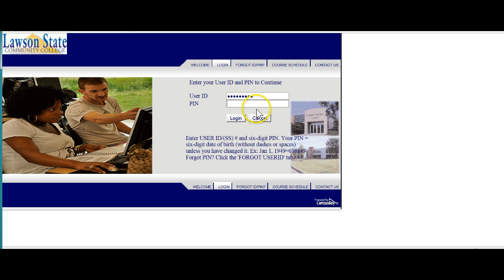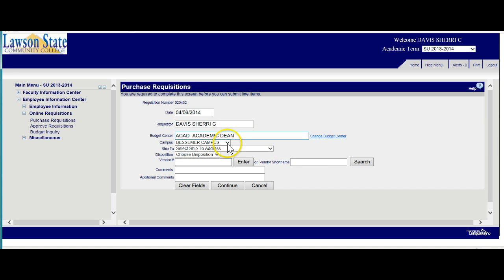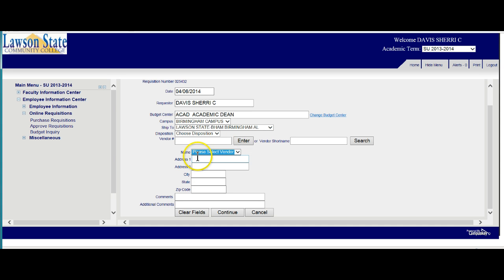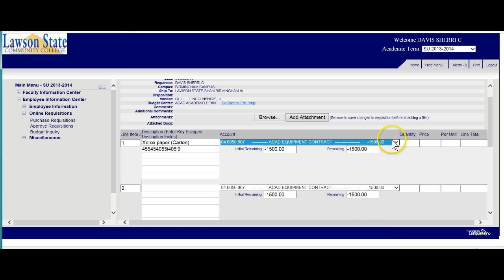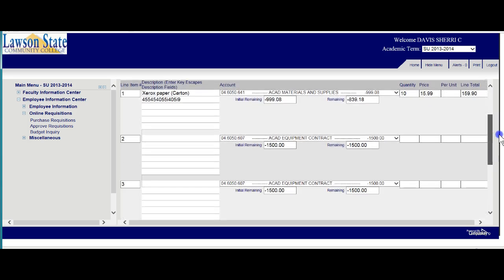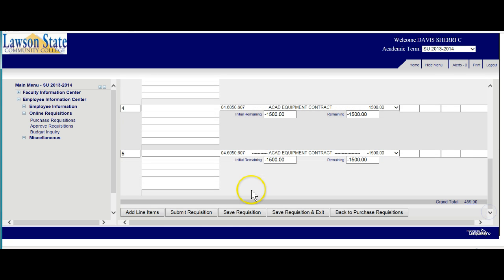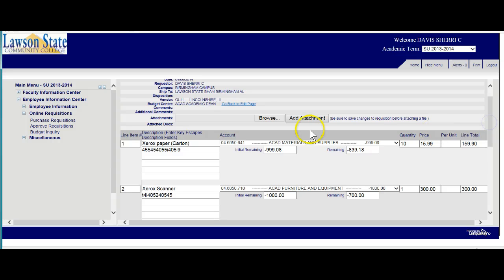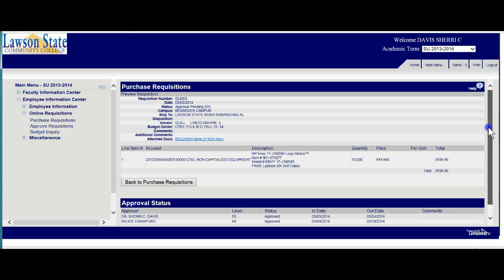Faculty Training Series: Completing an Online Requisition (Lawson State)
This video is designed to walk new budget managers through how to complete an online requisition at Lawson State Community College.